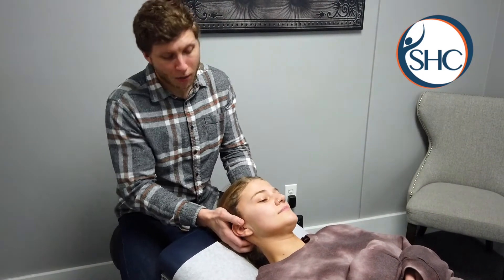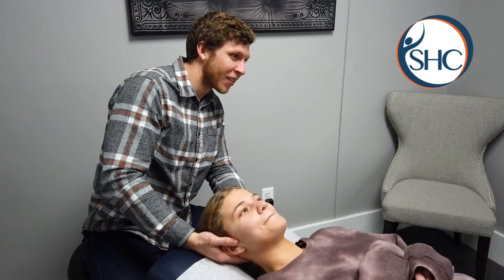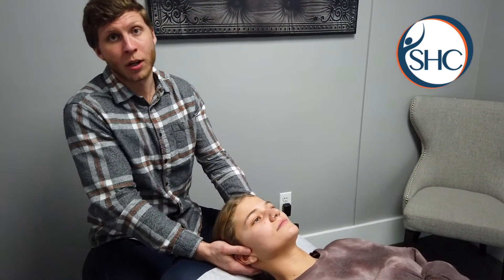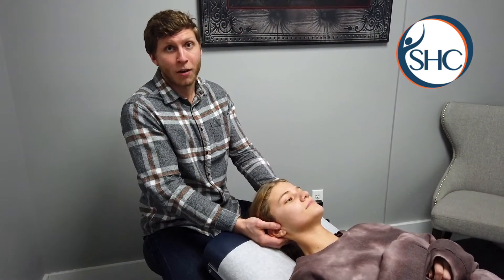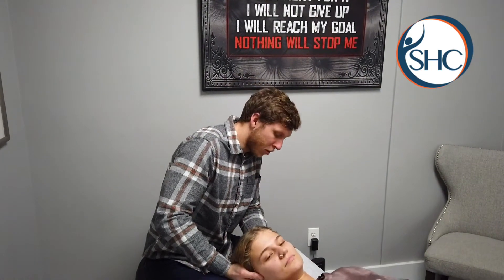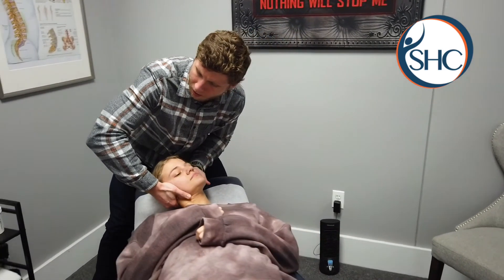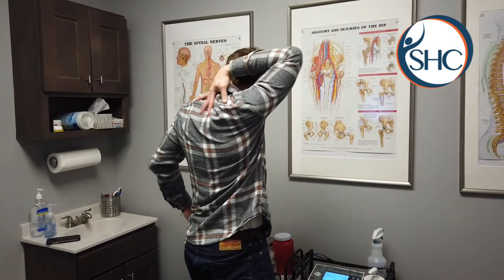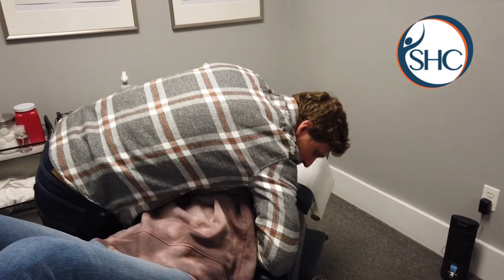Chiro Adjustment For Headaches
Do you suffer from migraines or headaches? Chiropractic care can help you say goodbye to them👋 In this video, Dr. Alex Smith shows you how chiropractic adjustments can alleviate migraine pain instantly! If you’re interested in trying chiropractic care to alleviate your headaches, head to our